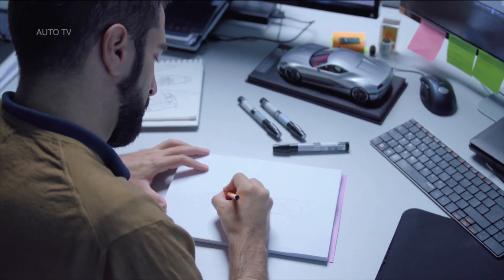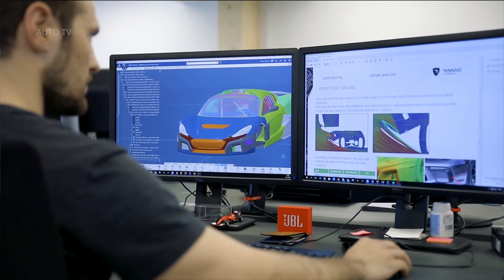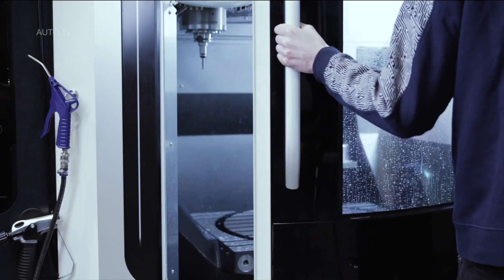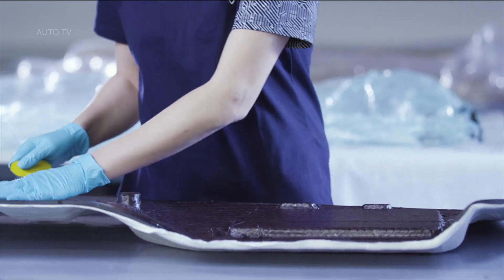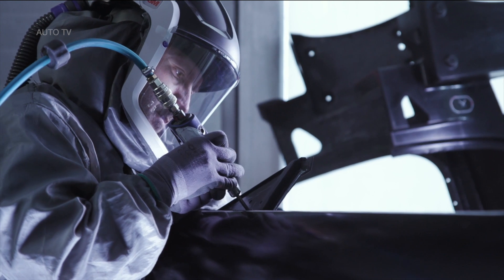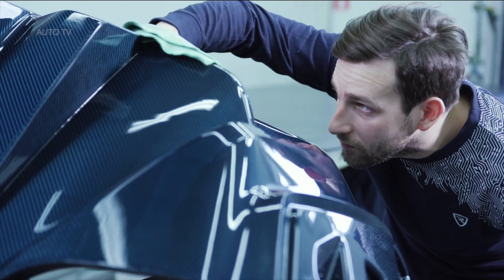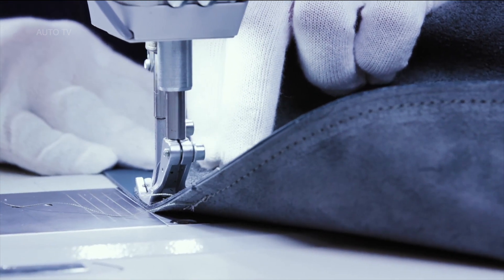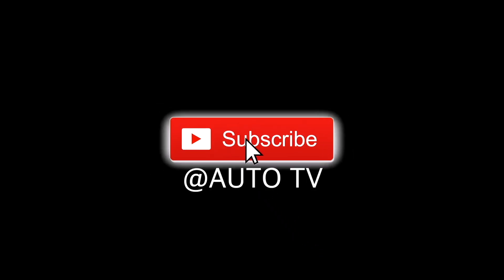Rimac C_Two – Electric Hypercar (1.9 SEC to 62mph)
Rimac at Geneva International Motor Show 2019
5 March, 2019, Geneva, CH:

The C_Two continues to take its final shape, first prototypes in production now
Rimac hints at new powertrain technology for the production version
Prototypes undergoing hundreds of tests for global certification
Rimac Technology powering most of the high-performance EV and HEV hypercars coming to the market
Rimac showcases its C_Two electric hypercar and the technology under its skin

With the testing program that started at the beginning of the year, the Rimac team continues with hard work on the development of the C_Two, as they introduce new technologies, and undergo hundreds of tests and procedures, making sure that all initial targets and global homologation requirements are met and exceeded. Launched last year, the Rimac C_Two is the world’s most powerful electric hypercar, demonstrating the company’s expertise in high-performance vehicle systems. Powered by a four-motor powertrain system with 1.914 hopsepower and instantly available 2300 Nm of torque, the C_Two accelerates 0-60 mph in 1.85 seconds, and reaches 300 kph in 11.8 seconds. The 120 kWh battery capacity enables 550 km of range in WLTP cycle (650 km NEDC). These figures have taken the world by surprise, but with Rimac’s new development efforts, the C_Two can, and will, see upgrades. With prototypes in production, the C_Two will soon take its final shape, and in 2020 bring its performance to the streets around the world showing just how far (and fast!) the technology of the all-electric future can go.
The C_Two displayed throughout Geneva Motor Show 2019 is finished in Galactic White with deep blue tinted carbon-fibre elements. The interior is handcrafted in-house, with matte carbon fibre complimenting petroleum blue leather and contrast stitching. This specification speaks for the elegant, yet electrifying profile of the C_Two.
When all the dramatic and aerodynamically efficient design is out of the way, what remains beneath the skin is equally impressive: the carbon-fibre monocoque and the powertrain it holds. Designed and engineered from scratch by Rimac’s in-house team, the C_Two’s full carbon fibre monocoque is the biggest single carbon-piece in the industry – with the full battery and powertrain integrated within the moncoque. Together with the roof, it weights under 200 kg. The architecture of the monocoque features a bonded carbon roof, structural reinforcements and crumple-zones for front, rear and side-impact, as well as front and rear aluminium crash structures. The 120 kWh battery pack is an integrated, structural element, contributing to the impressive torsional stiffness of 8.000 kgm/deg. Double wishbone suspension with electronically-controlled dampers provides a smooth and comfortable ride, with four electric motors powering each individual wheel giving both four-wheel drive and unprecedented levels of dynamic control. The monocoque is the first of its kind to be made in one piece and integrating the battery as a structural part, with front and rear suspension being attached to the same carbon structure (no sub-frames). To achieve this, a highly complex structure and material mix with 2.200 plys, 222 aluminum inserts and multi-curing process were necessary. The highly complex design and development deliver a result that is light and exceptionally strong.
Designing, engineering and producing key electrification systems for the high-performance vehicles remains the mission of Rimac. Doubling in size over the course of 2018, this no-longer automotive startup is now supplying their battery and drivetrain systems, hardware, and software to many partners in the automotive industry, powering the most extreme performing EV and HEV hypercars on the market. The goal is to ever deliver innovative technology to the high-performance market, starting with the crown jewel – the Rimac C_Two.